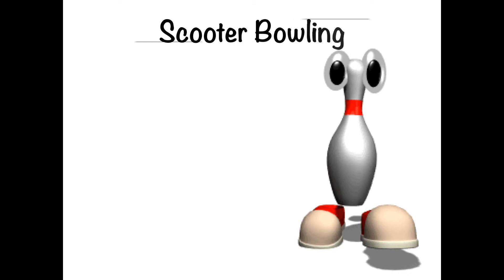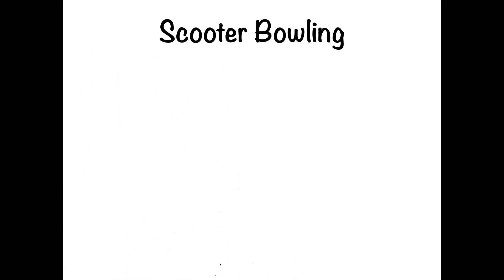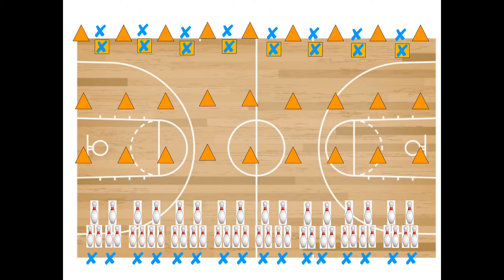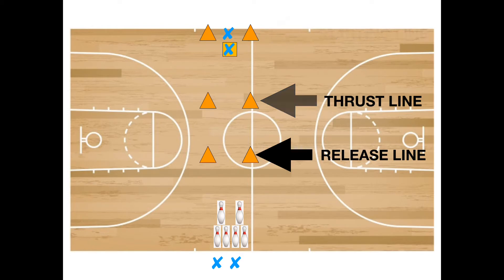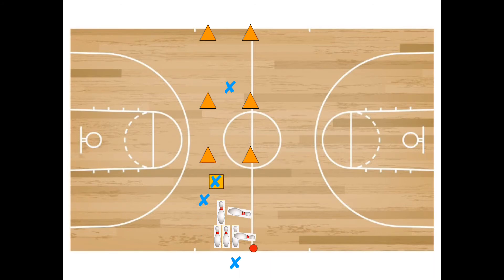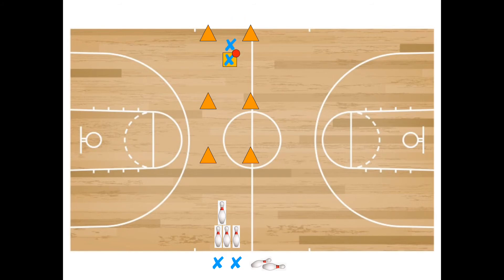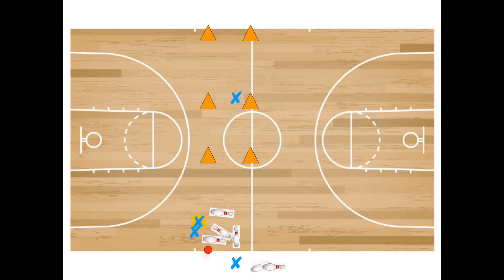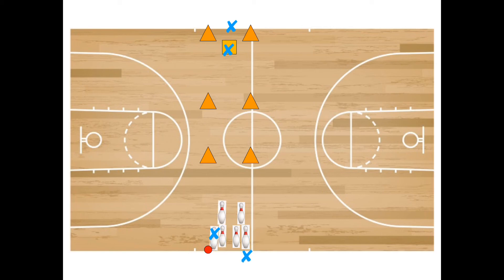Scooter Bowling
Scooter Bowling is for Grades 5-8 and is a scooter game, so the playing surface needs to be real smooth.  Combines scooter fun, with team strategy.  Keep the throwing motion or change to an actual bowling motion, whatever fits your students needs. At Physical Education 4 Free we believe in free lessons, not free play.